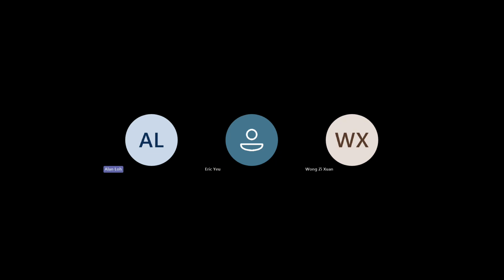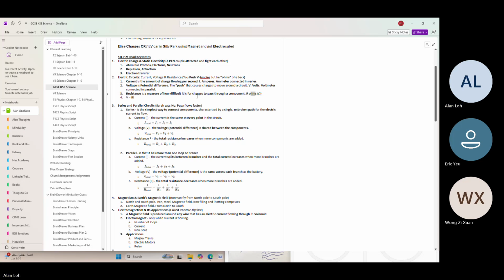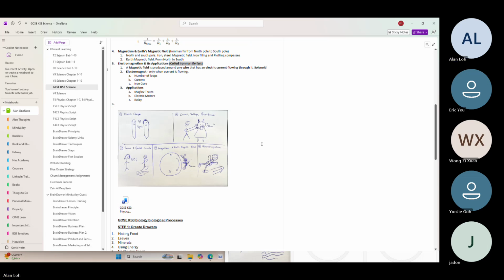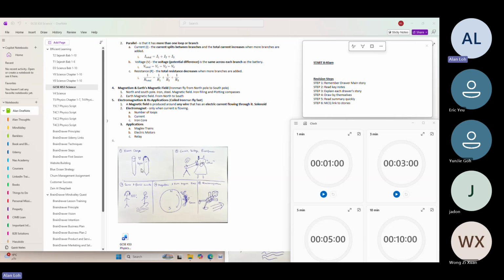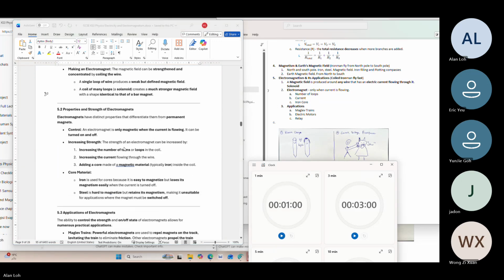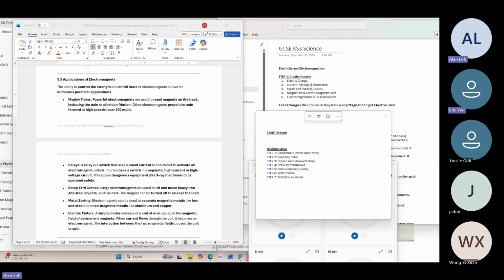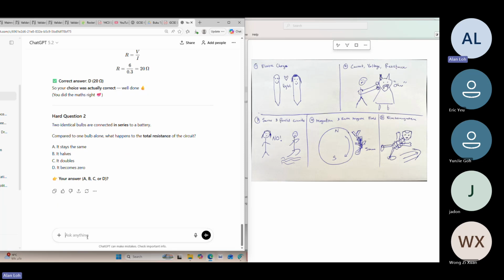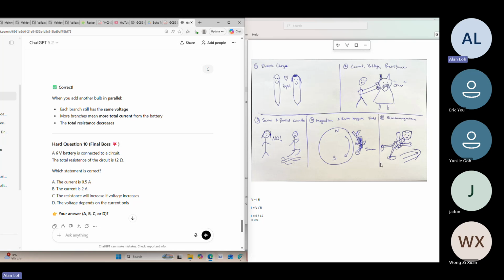GSCE KS3 Physics Electricity and Electromagnetism (Revision)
5 Drawers; 1Electric Charges, 2Current, Voltage, Resistance, 3Series & Parallel Circuits, 4Magnetism & Earth's Magnetic Field, 5Electromagnetism